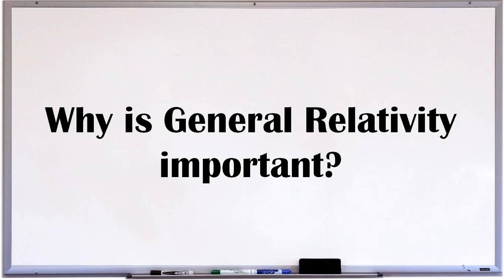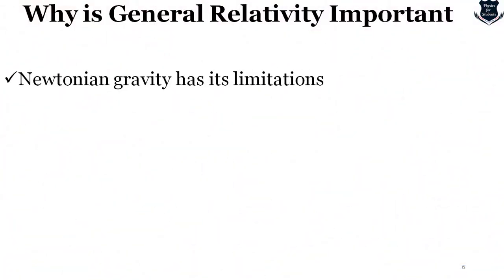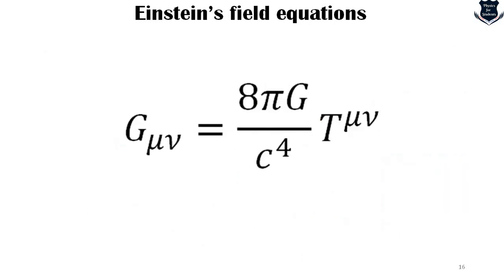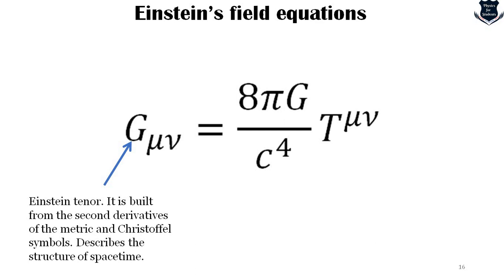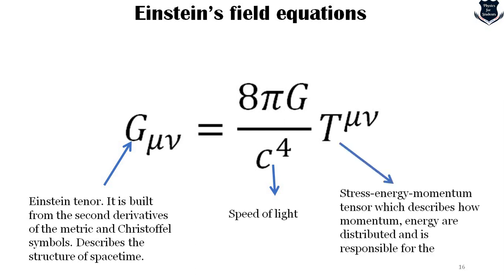General relativity | General relativity lecture | General relativity explained | Field equations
This video is a complete guide to learning the General theory of relativity. It starts with building up to learn why shall we learn General relativity. This General relativity lecture covers all the important components, starting from tensors to Christoffel symbols, all the curvature tensors, including the fundamental tensor, metric tensor, parallel transport, covariant derivative, and that are geodesics. It also covers the geodesic deviation equation and tidal forces with various illustrations and examples.

00:00 - 02:11 - Introduction
02:12 - 03:25 - Topics
03:26 - 05:44 - Why shall we learn General Relativity
05:45 - 22:43 - Quick overview of General Relativity
22:44 - 31:37 - Postulates of General Relativity
31:38 - 36:35 - Mathematics of General Relativity, Tensors
36:36 - 40:50 - Metric Tensor
40:51 - 46:54 - Christoffel symbols
46:55 - 53:04 - Riemann curvature tensor
53:05 - 58:13 - Parallel transport & Covariant derivative
58:14 - 01:04:58 - Ricci curvature & Ricci scalar
01:04:59 - 01:09-11 - Stress energy momentum tensor
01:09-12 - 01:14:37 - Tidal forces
01:14:38 - 01:18:15 - Usage of Einstein Field Equations
01:18:16 - 01:20:47 - Summary

This is a re-posting of my earlier video with BETTER AND IMPROVED AUDIO QUALITY.